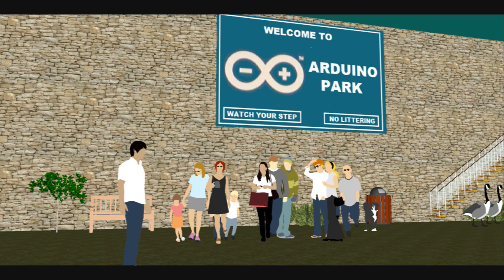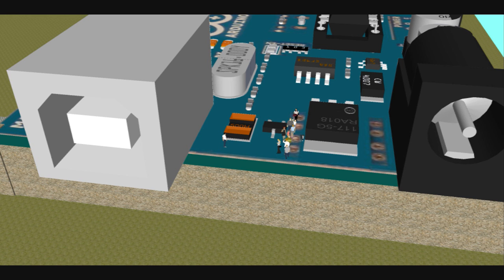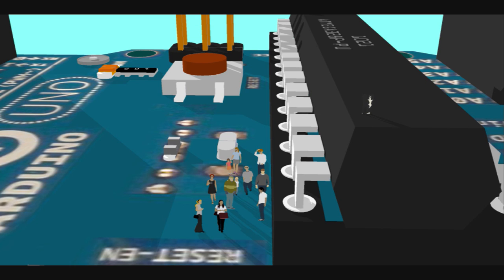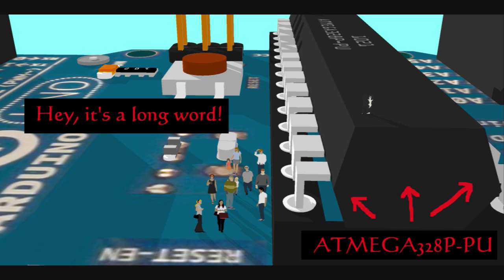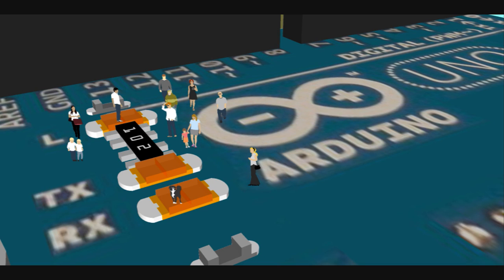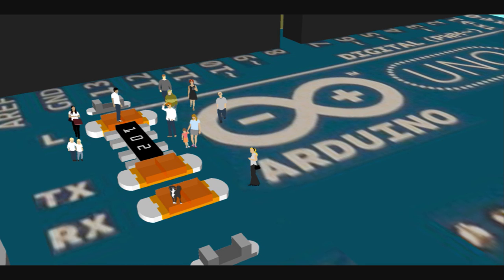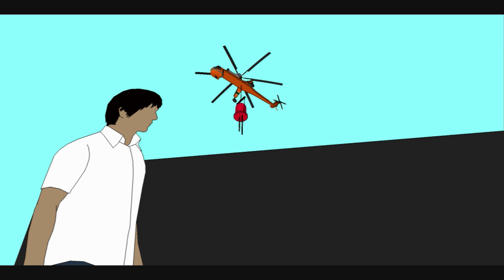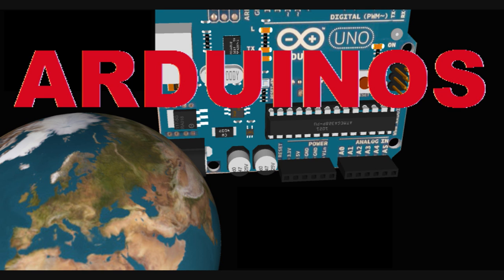Arduino Park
A guided tour of the Arduino Uno.  This is a really basic and I hope somewhat humorous introduction to the layout of the Arduino board and some of its functions.  The Arduino is open-source and the images are my own or downloaded from public domain stuff in the Google Sketchup 3D Warehouse.

I don't know why the Arduino board looks square on Youtube.

***CORRECTIONS***

I have been informed of a couple errors, that actually there is another clock chip that runs the microcontroller, the one they're standing on is for something else.  Also, shields connect via the headers not prongs.  .

I'm planning to redo the video very soon, just hoping for more corrections of things I didn't catch.  Maybe also next time I can speak better and make the Arduino rectangular on Youtube!  The corny jokes and 8-bit video game music will stay, however, for they will always have a place in my heart.

Update 30 Jan 2011

"PRONG ISSUE"

Ardy the Arduino Mascot Pup (that will never catch on!) has an annotation that corrects the tour guide's erroneous statement.

MICROPROCESSOR VERSUS MICROCONTROLLER?

defines a microcontroller as "A microcomputer, microprocessor, or other equipment . .." In other words, a type of microprocessor.

defines microcontroller as "A microprocessor on a single integrated circuit intended to operate as an embedded system."  In other words, a type of microprocessor.

So it seems to be acceptable for general usage to call a microcontroller a type of microprocessor.